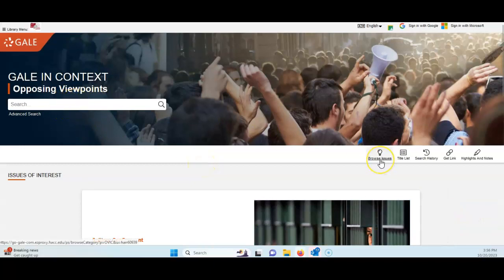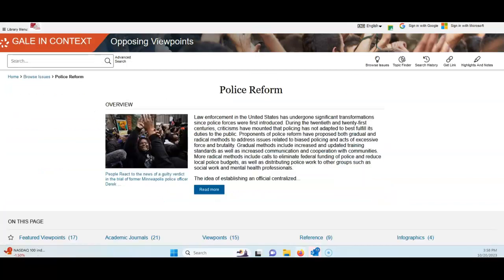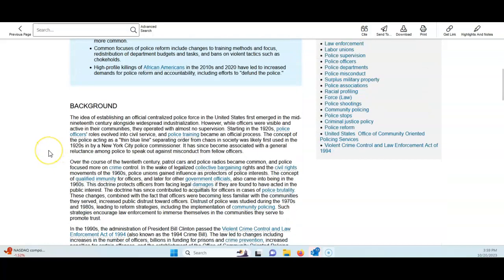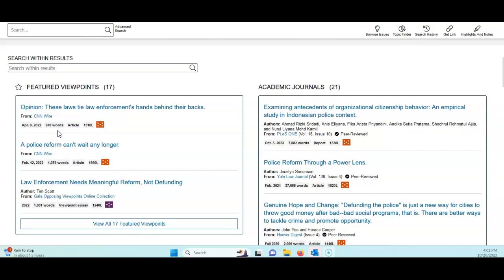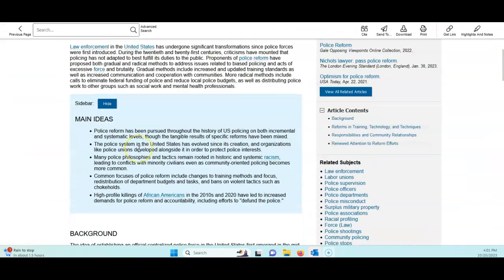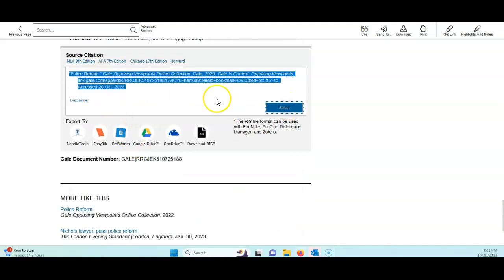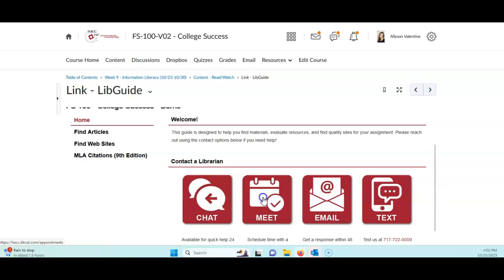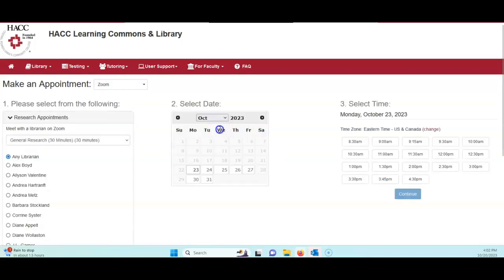FS100 Search for articles on social issues & pro/con topiccs